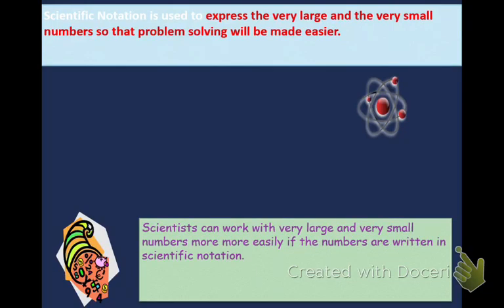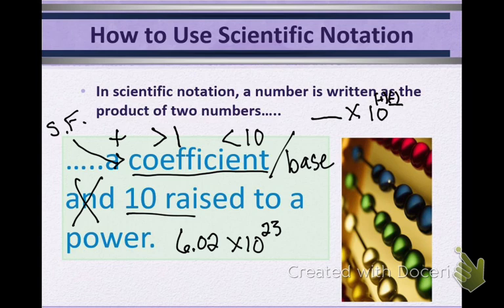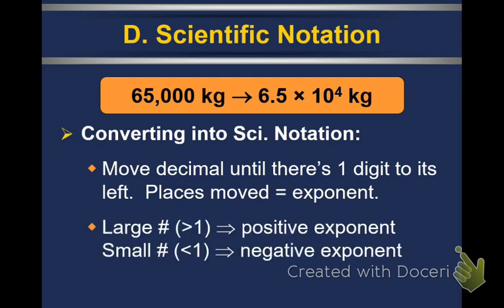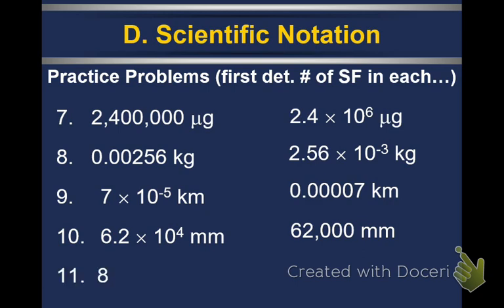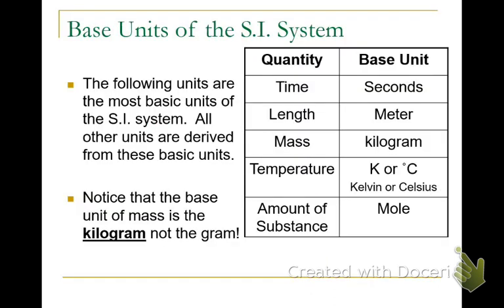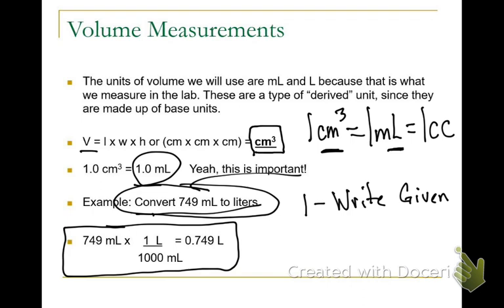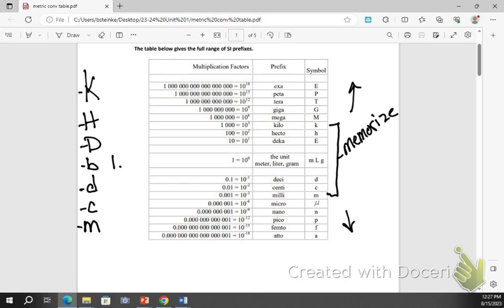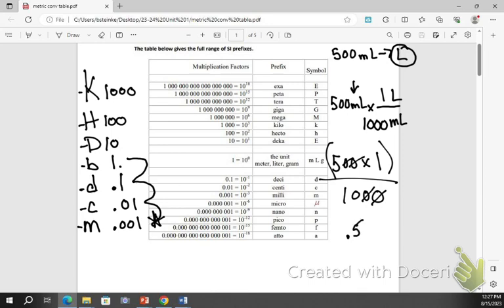unit 1 2 scien notation and metric conv